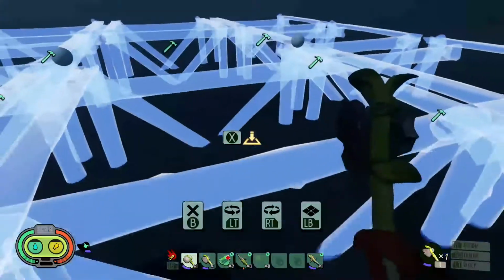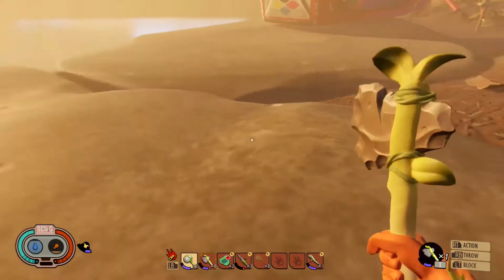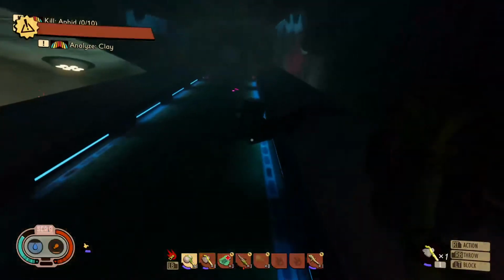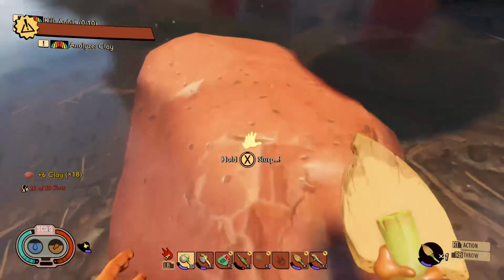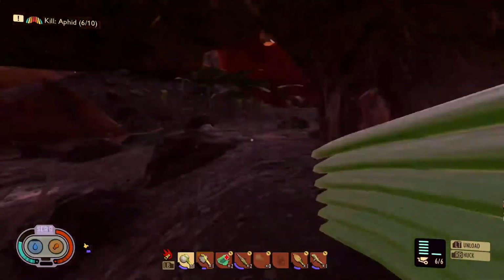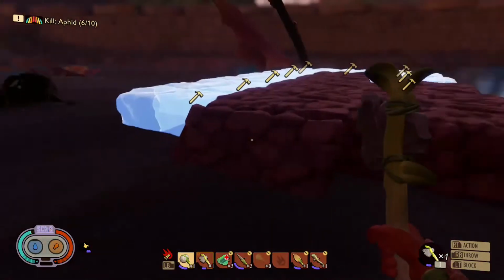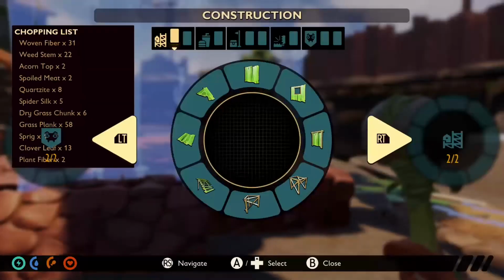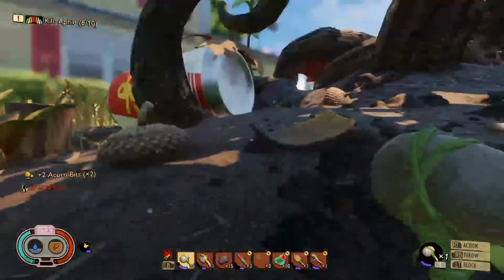GROUNDED Walkthrough Gameplay Part 6 - New Base (Xbox ONE)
Grounded Walkthrough Gameplay Part 6 with Live commentary - this will be new base mission. We will do first few missions and THE video will be around 30 minutes.

Grounded is an early access survival game developed by Obsidian Entertainment and published by Xbox Game Studios. It was released for Windows and Xbox One on July 28, 2020 as an early access game. In the game, the player character has been shrunk to the size of an ant and must struggle to survive in a backyard filled with dangers.

Gameplay -
Grounded is a survival game that can be played either in first-person or a third-person. In the game, the protagonist is shrunk to the size of an ant and must strive to survive in a backyard. In the game, the player character needs to consume an adequate amount of food and water, or they will lose health due to starvation or dehydration respectively. The backyard is filled with various bugs and insects, including spiders, bees, dust mites, mantis and ladybugs. Different insects serve different purposes in the game. For instance, spiders are one of the game's apex predators that will hunt down the players, ladybugs can lead players to food sources, and aphids can be cooked and consumed for food. Players can also cut down grass to collect dewdrops. The game has an accessibility option for players who have arachnophobia, which allows players to decide how scary spiders are going to be in the game.

As players progress in the game, they will visit new areas in the backyard. The game's difficulty would slowly increase and enemies that are more dangerous would be introduced. Throughout the game, players need to scavenge resources in the world in order to construct a base so as to defend themselves from hostile enemies, in particular during nighttime as some of the insects become more aggressive. The resources can also be used to craft different tools, traps and weapons, such as axes, spears and bows and arrows, to defeat enemies. Players also need to manage their stamina as the playable character may become exhausted in sustained combat. The game can be played solo, though it also has a four-player cooperative multiplayer mode.